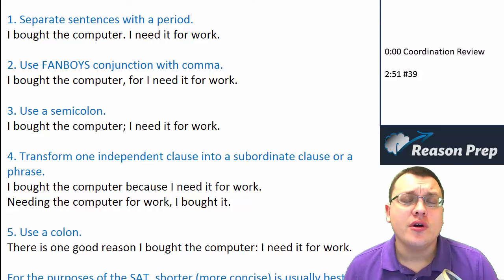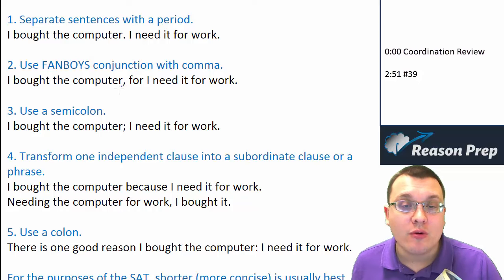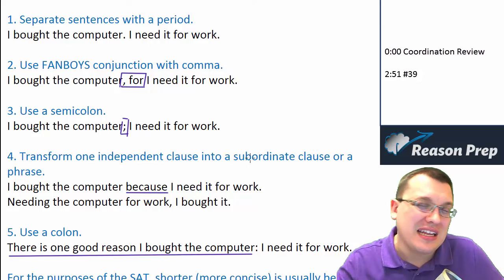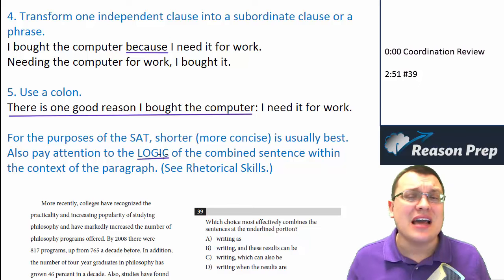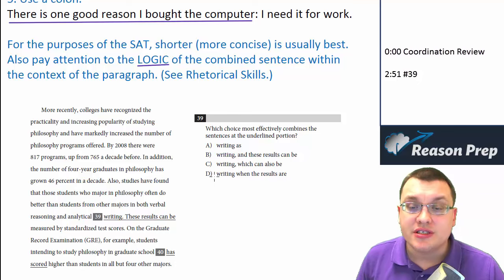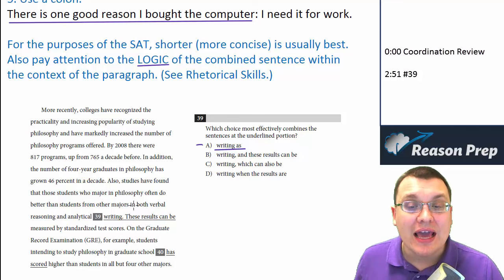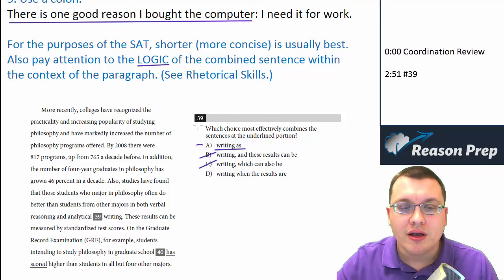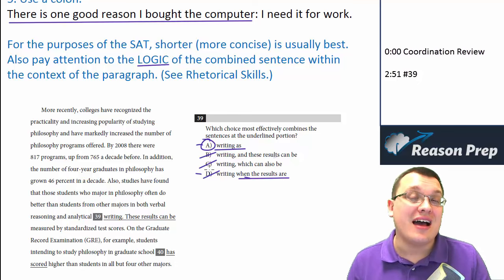#14 - Sentence Combination, New SAT Writing